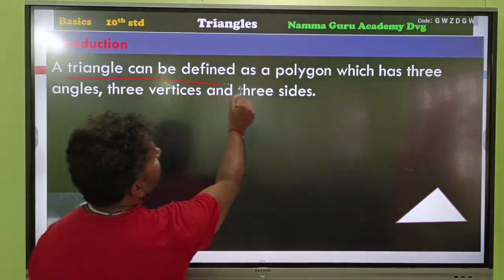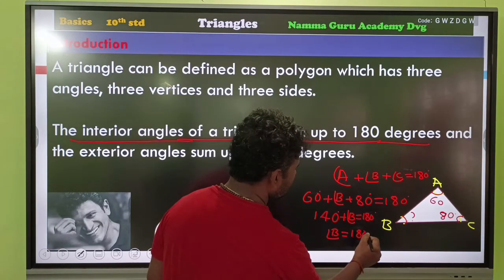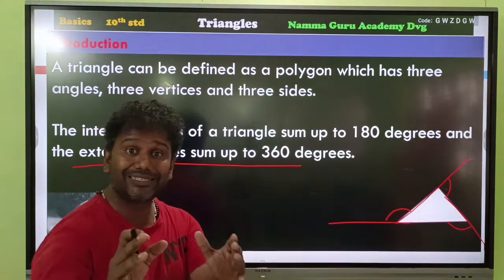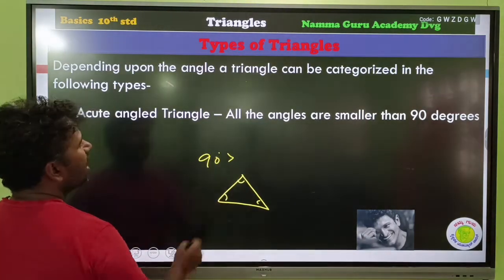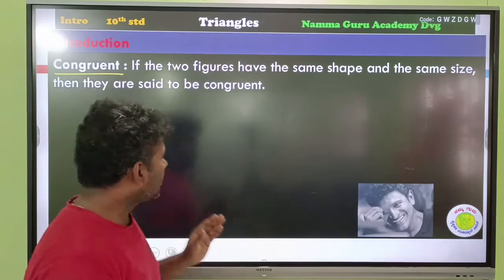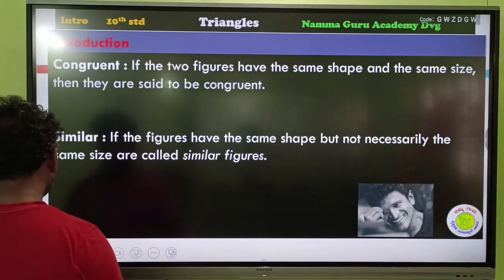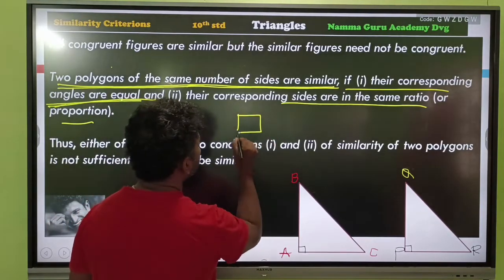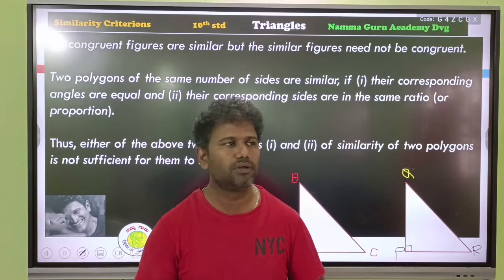Triangle in kannada#10thmaths#10th std triangle introduction kannada#types of triangles#namma guru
10th standard maths lesson triangles
basics
types of triangles
congruence
similarity